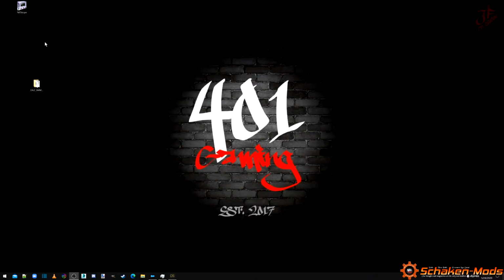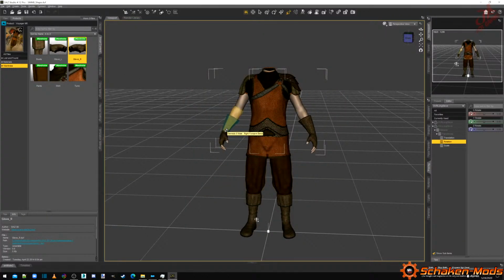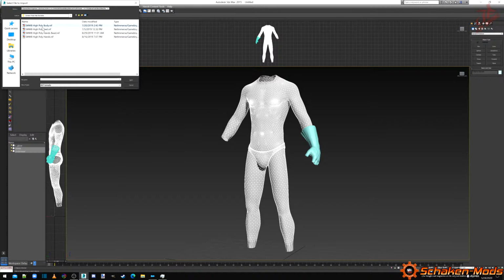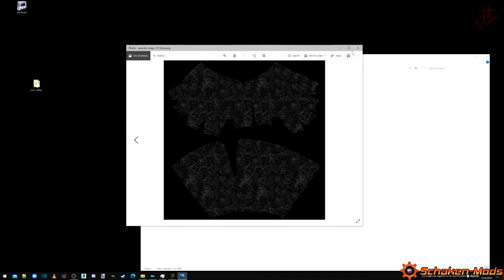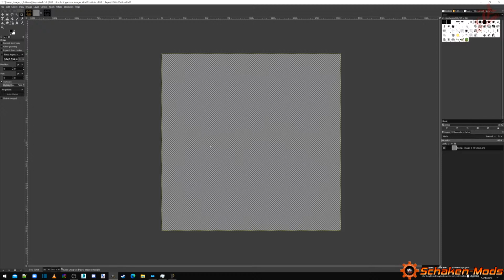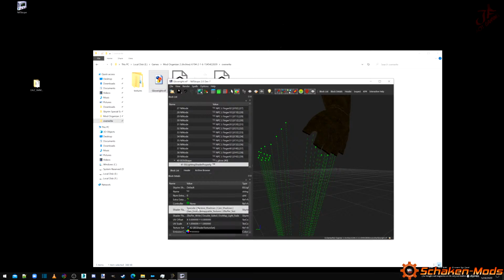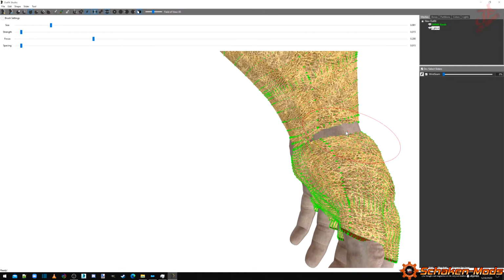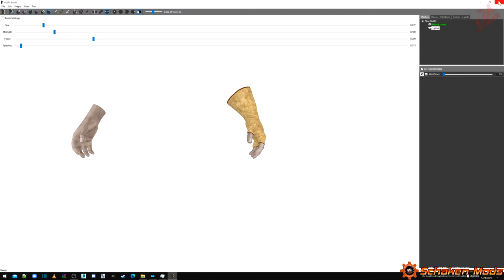🔴DAZ Armor To SMMB Tutorial (Including Preset DL) - Skyrim Modding - 5/24/20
I do this for MY own reference as well as YOURS. Thanks for joining me today.

          ALL HELP OR SUGGESTIONS ARE APPRECIATED. I'm definitely open to any and ALL mod ideas.

🆕My Skyrim Mods can be found on the Schaken Mods